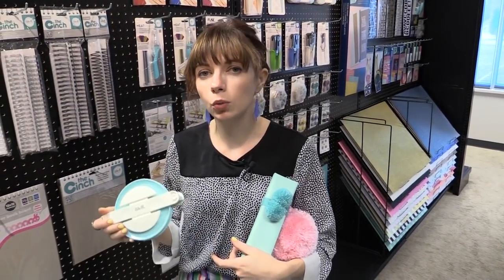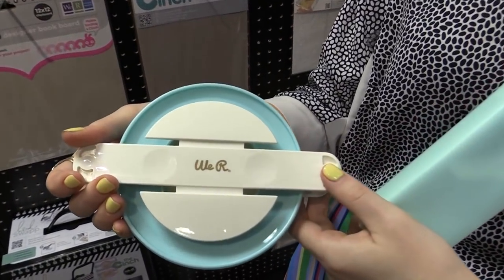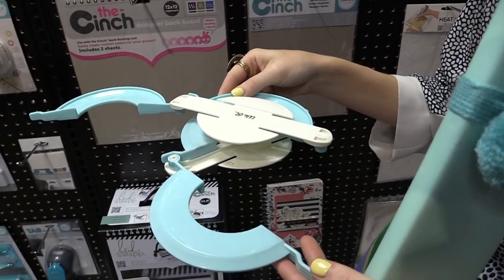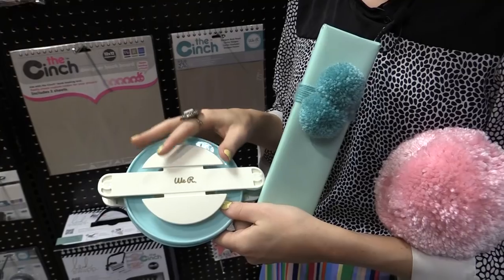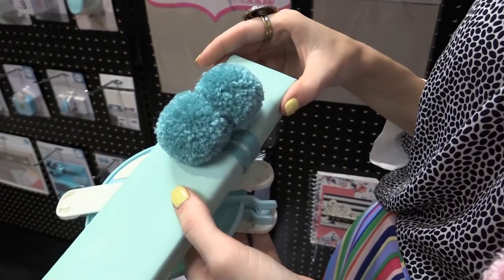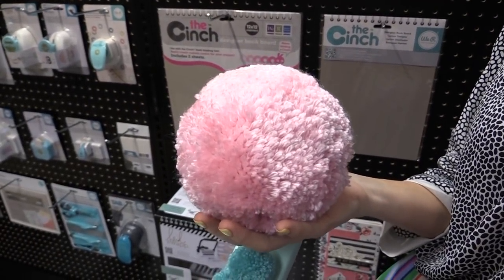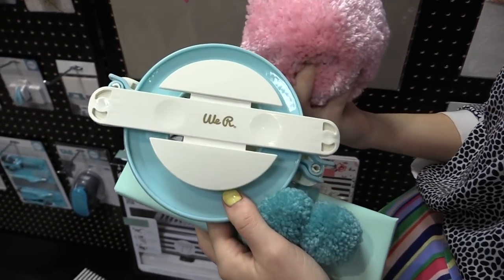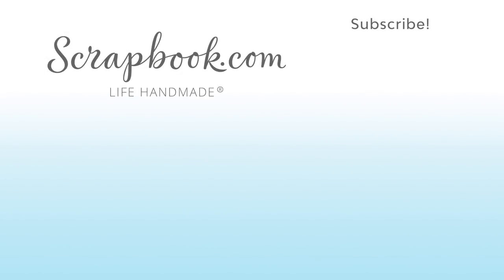Pom Pom Tool by We R Memory Keepers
Create jumbo pom poms with the We R Memory Keepers Pom Pom Tool. This tool allows you to create pom poms up to 5" in diameter perfect for parties, home decor, banners and more.
Expected Arrival: August 2018